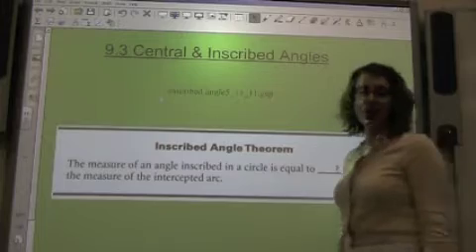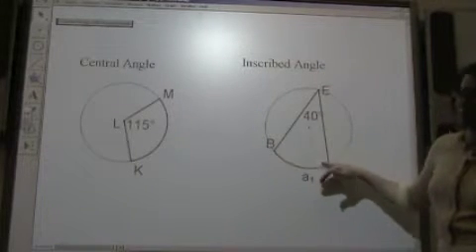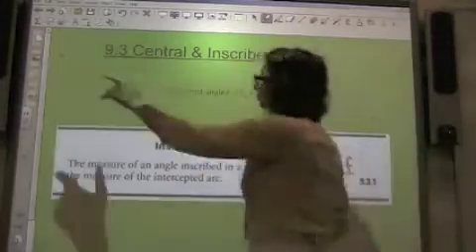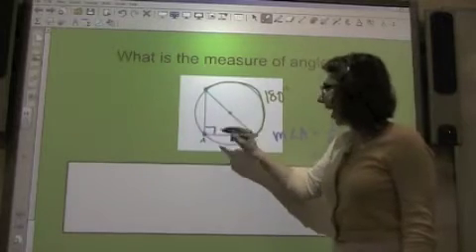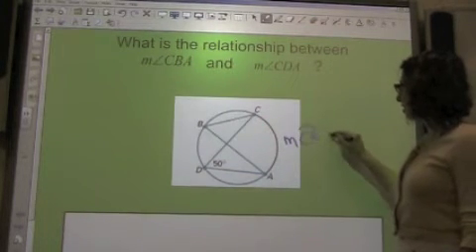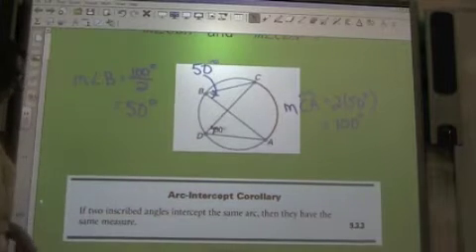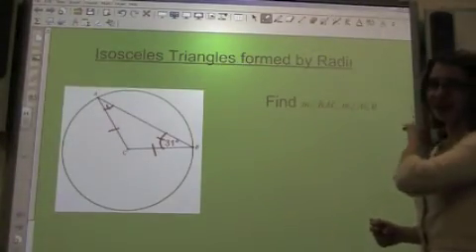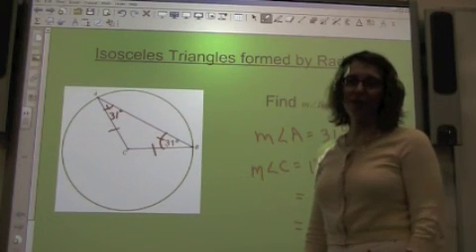Central & Inscribed Angles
Geometry: Central & Inscribed Angles